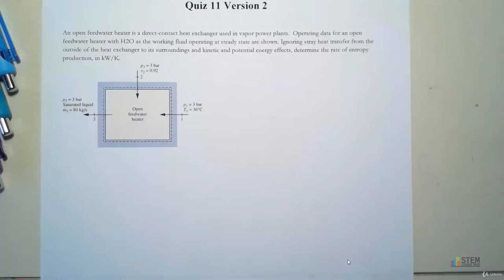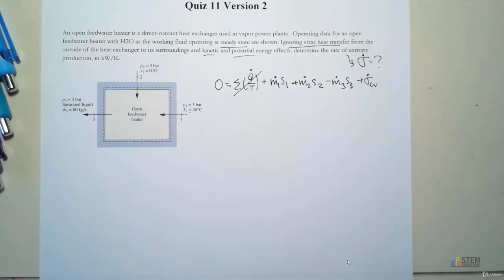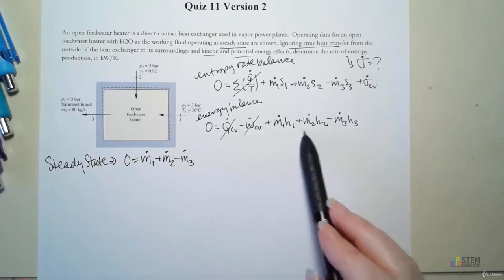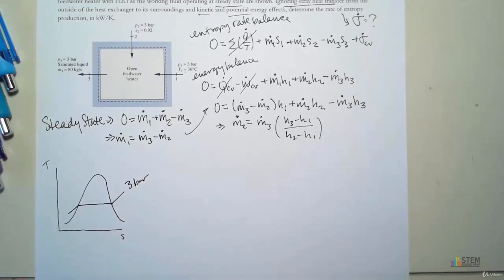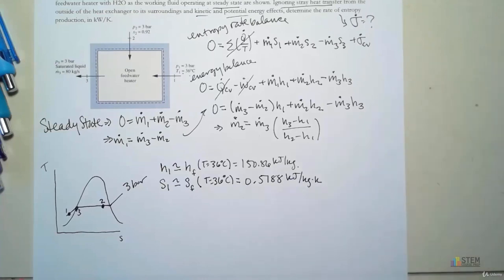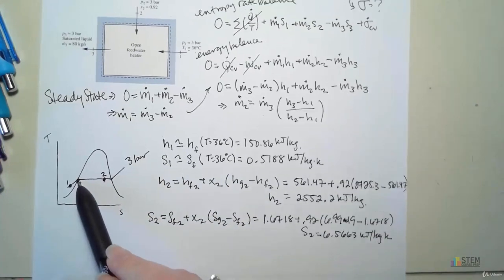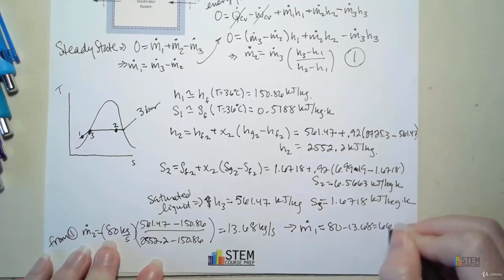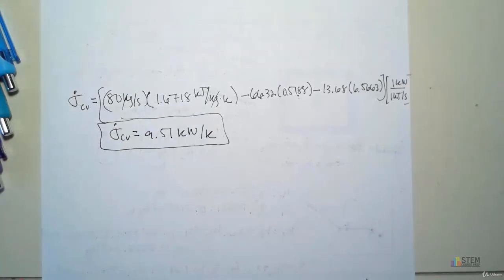90 Quiz 11 Version 2